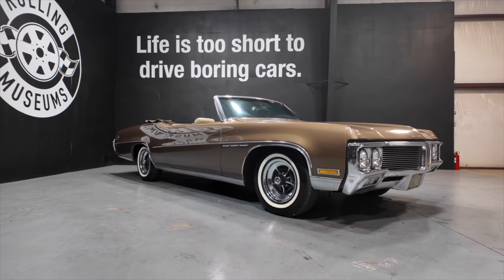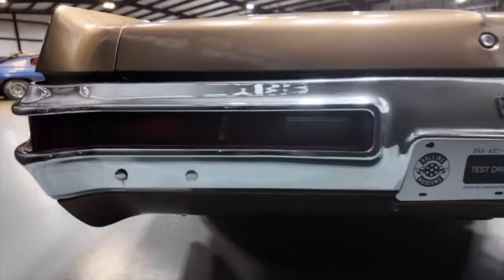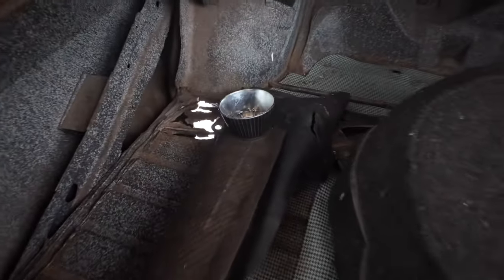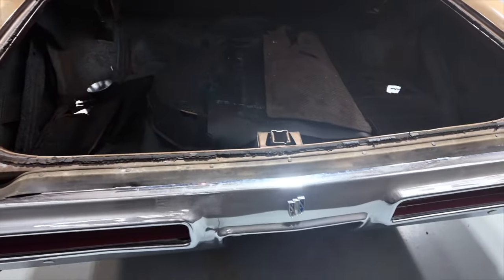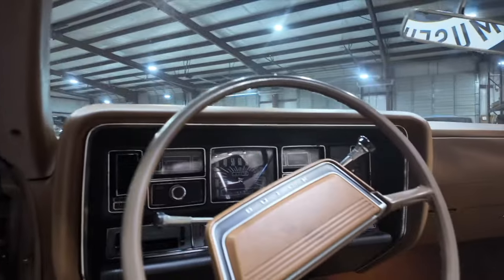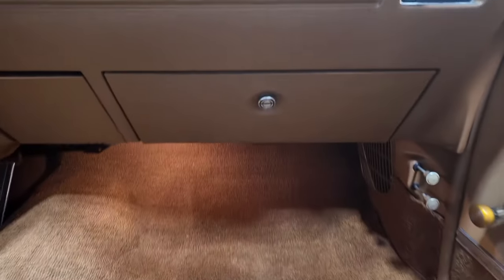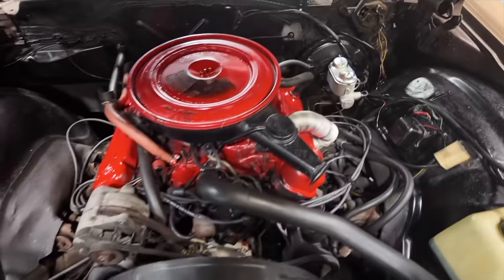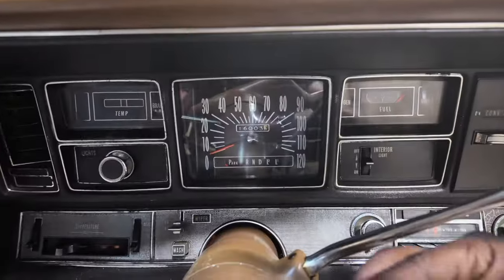(Sold) 1970 Buick LeSabre Convertible $16,495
If You Have Any Questions On Condition or Drive Ability Leave Them In The Comment Section